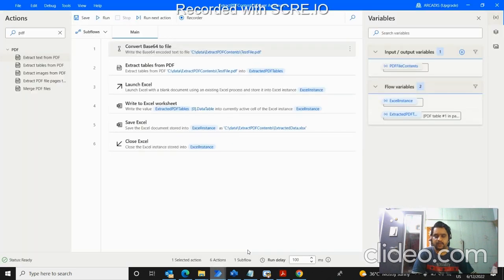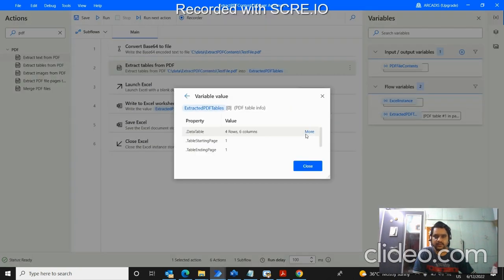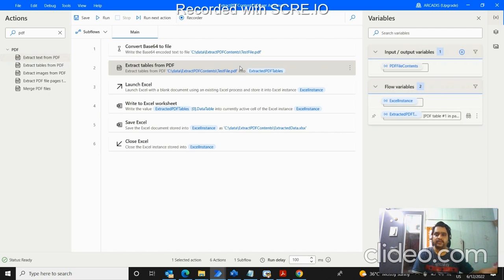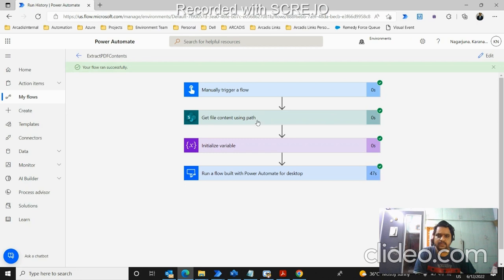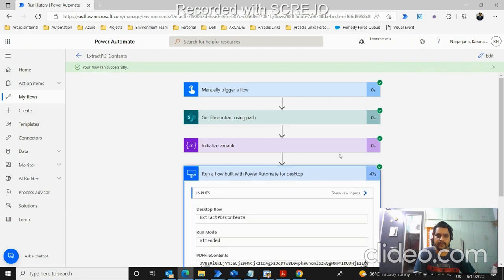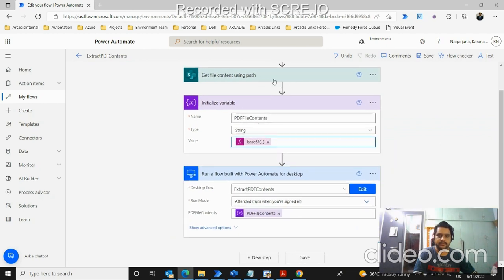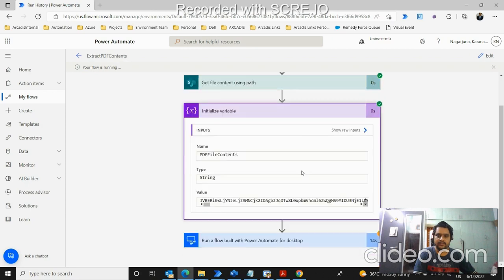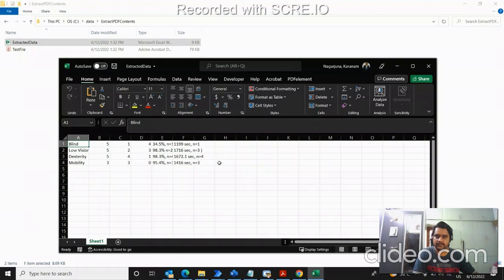Process PDF Filles in Power Automate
Process PDF files in Power Automate
Send File Contents from Power Automate Cloud to Power Automate Desktop